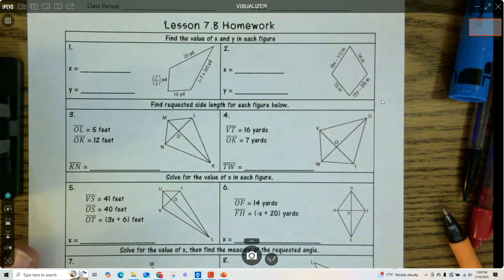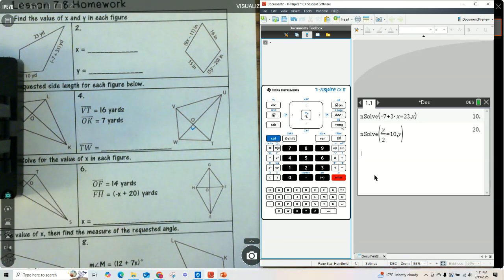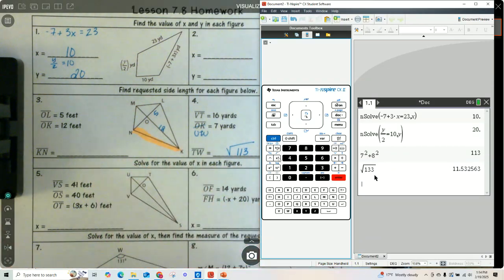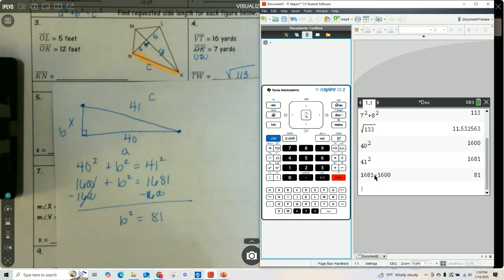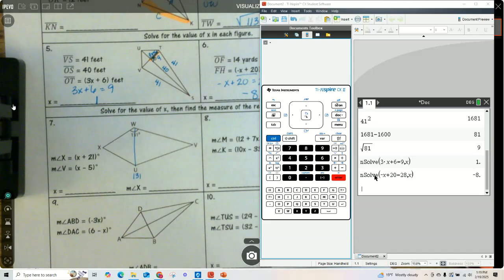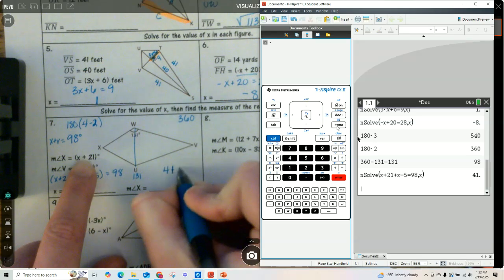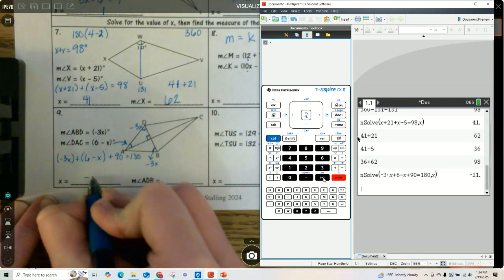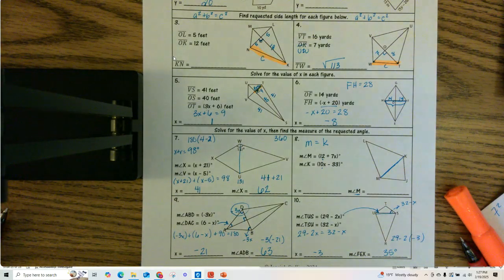Lesson 7.8 Homework